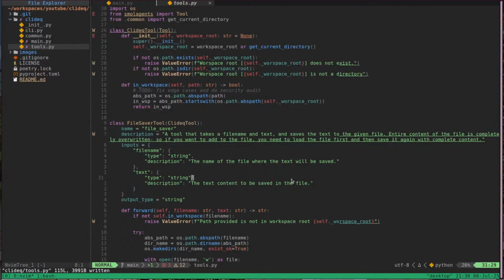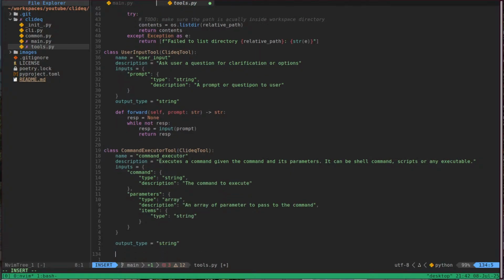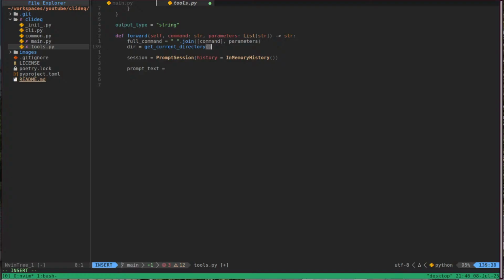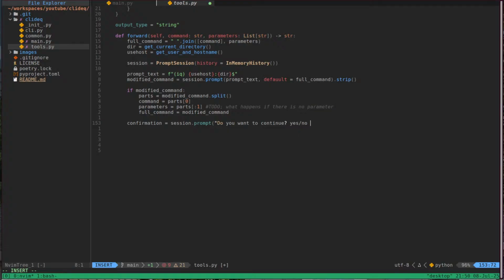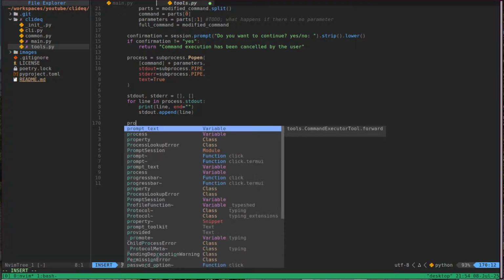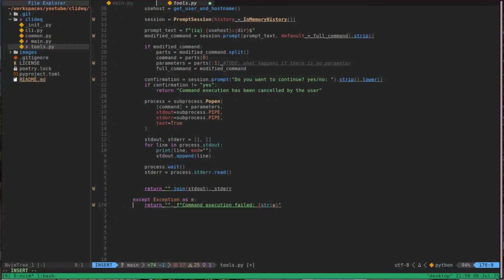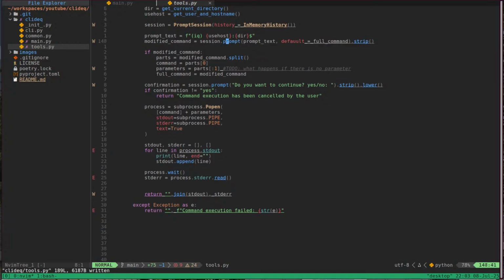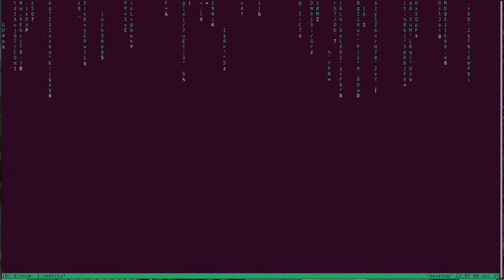Build Clideq Online - Part 7 - Create execute command tool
In this episode we are creating a Tool that can be used to execute a shell command. The command must be confirmed by the user.